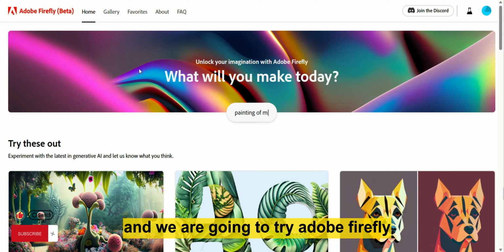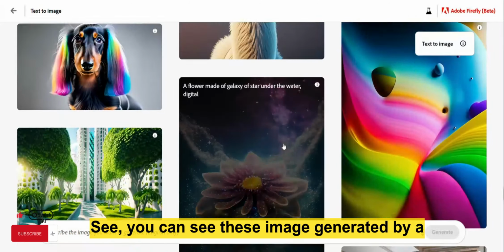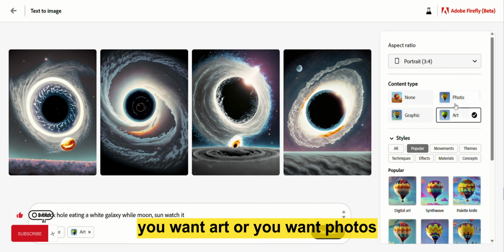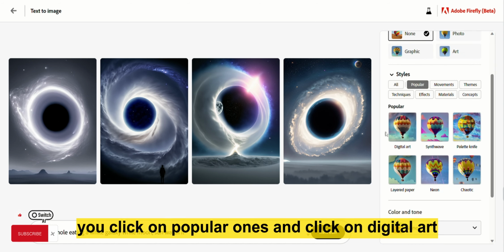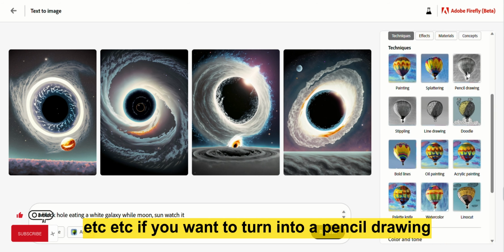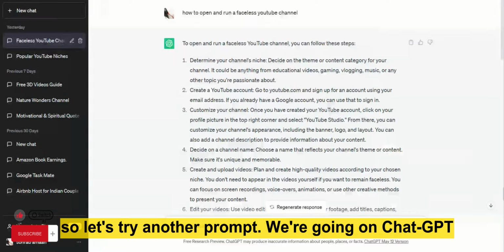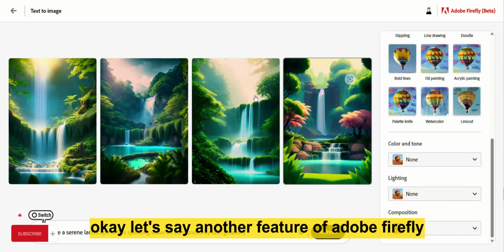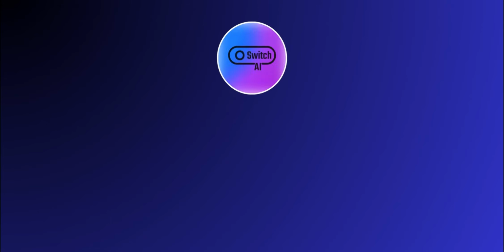Mastering Adobe Firefly: Step-by-Step Tutorial for AI-Generated Image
In this Adobe Firefly tutorial, I'll guide you through the process of creating mesmerizing AI-generated images that will you dominate social media. This step-by-step tutorial covers all the techniques you need to know about Adobe Firefly.

Learn how to harness the power of Firefly's cutting-edge features to add a touch of magic to your images and animations. From creating realistic images just with prompts and turning them into unrealistic ones using given visual effects.

Stay ahead of the trends and elevate your design skills with this must-watch Adobe Firefly tutorial.

| How to generate Text to Image
| How to apply Text effects
| Best Website to generate AI Art
| AI Image generator from text
| AI picture generator from text
| Text to Image AI
| Generate images from text